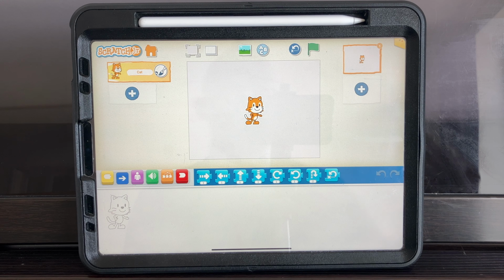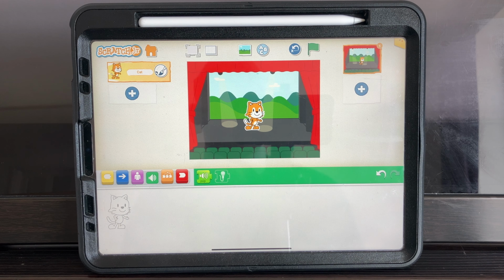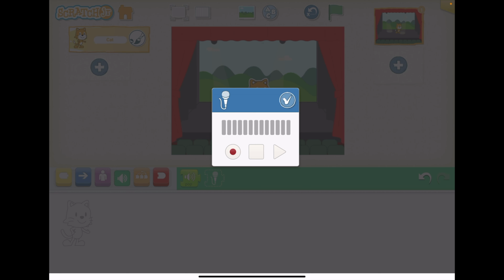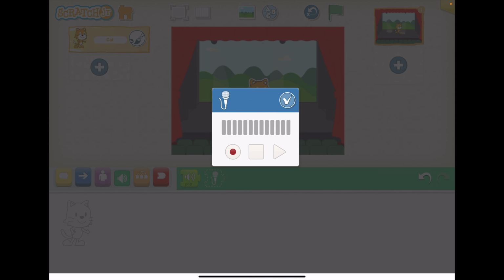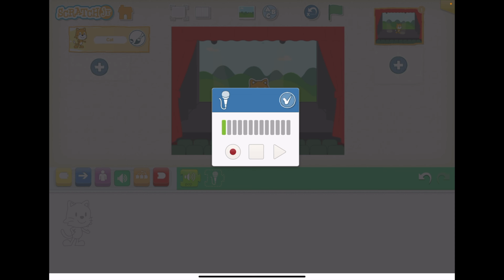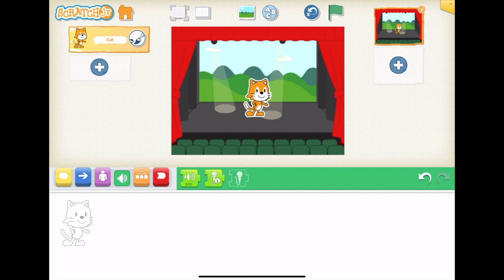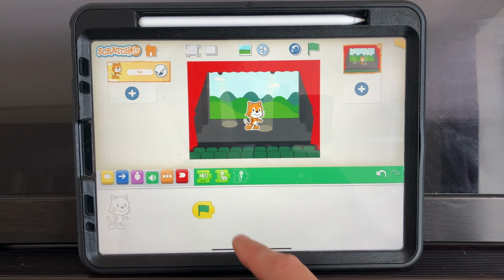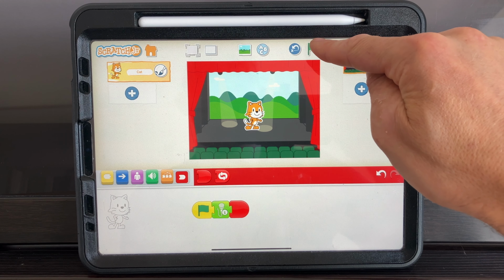Video 10 Recording and playing your own sound (ScratchJr Coding Video Tutorial series for beginners)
In this video I introduce you to the Play Recorded Sound block and how to code with it in ScratchJr so that you can record and play your own sound in your program.

This video is part of my ScratchJr Coding Video Tutorial series for beginner children and adults.
For more info on ScratchJr, including where you can buy the brilliant ScratchJr coding cards please